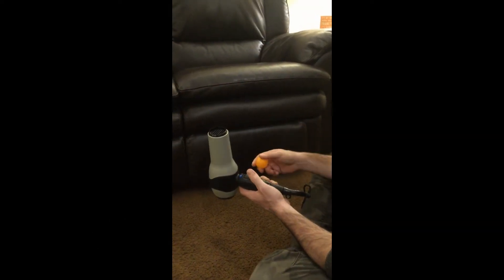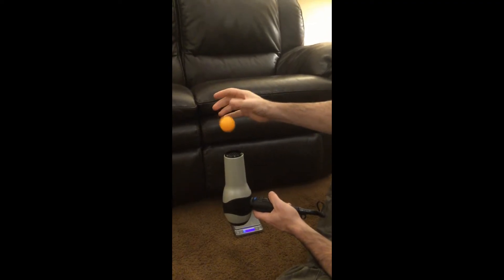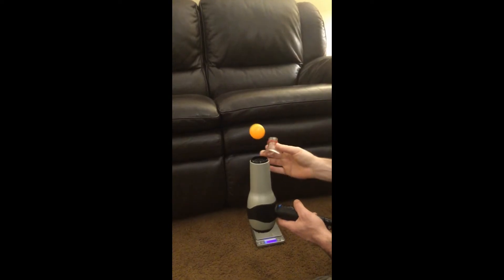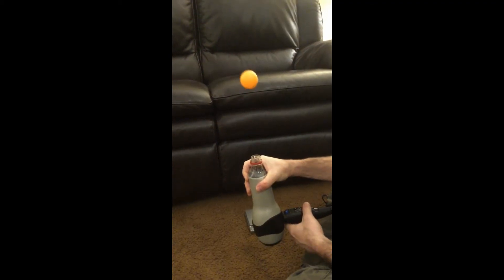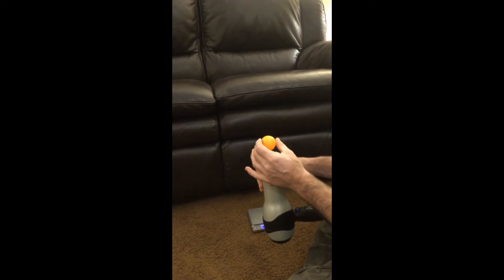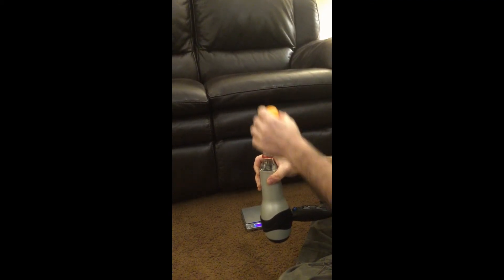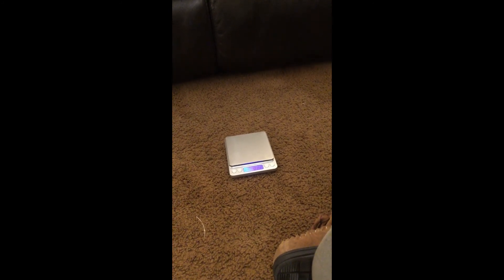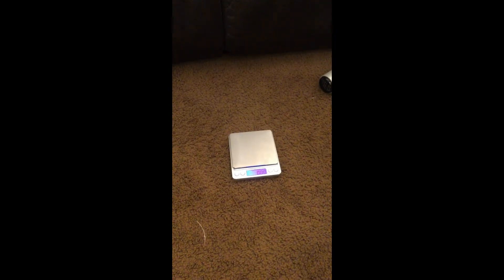Lesson 11 Part 1 Investigation Set Up - 6.3 Weather, Climate & Water Cycling